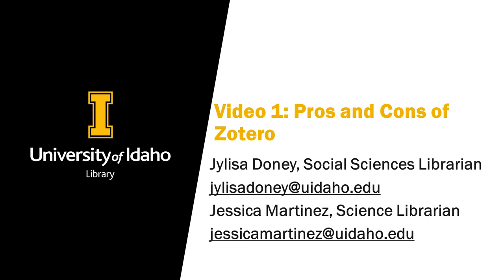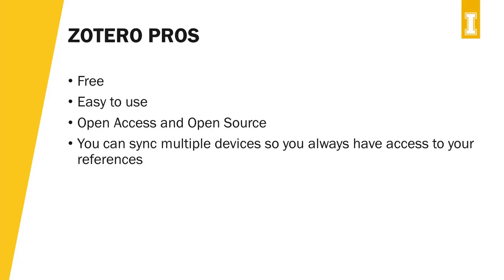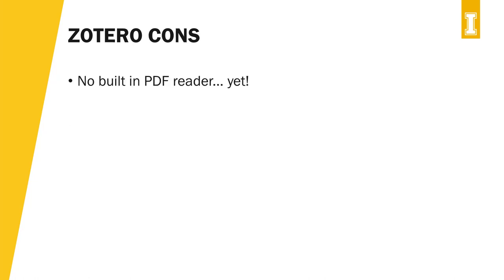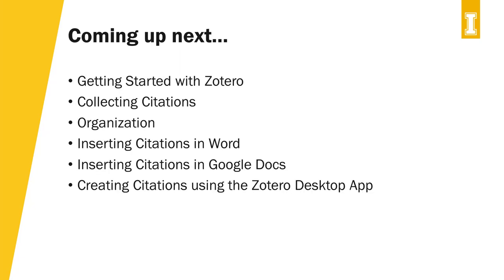Video 1: Pros and Cons of Zotero